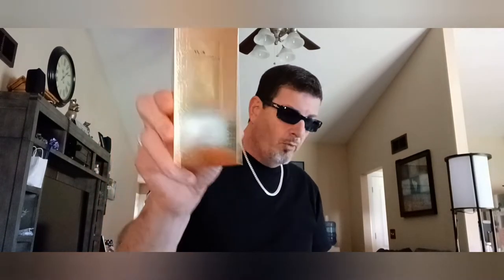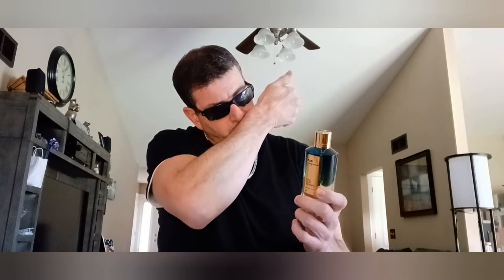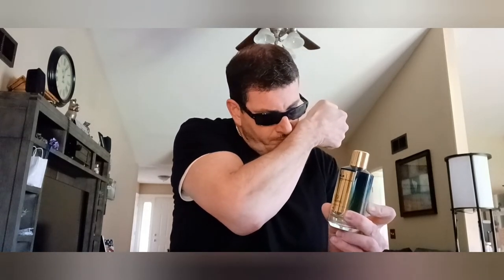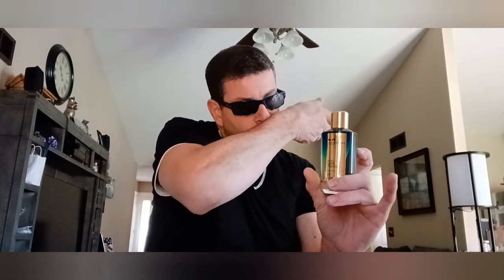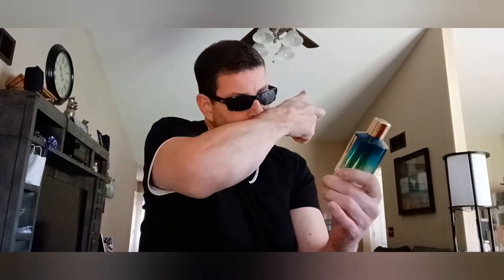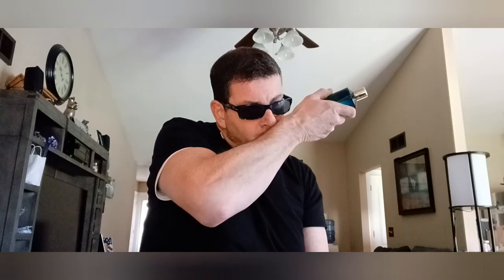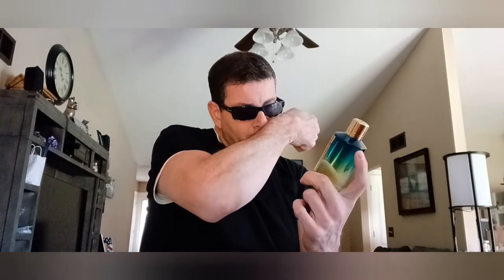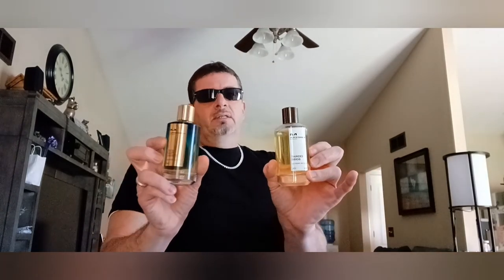AOUD LEMON MINT MANCERA FIRST IMPRESSION/UNBOXING/BLIND BUY